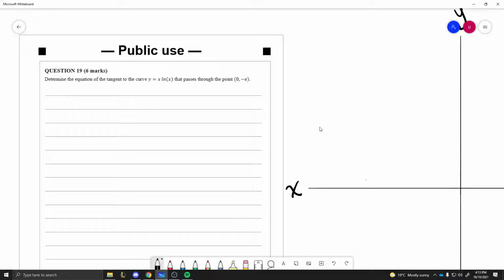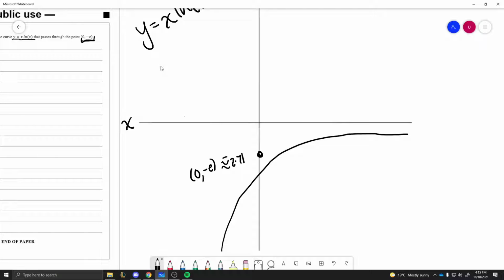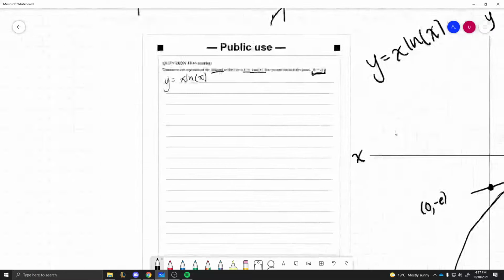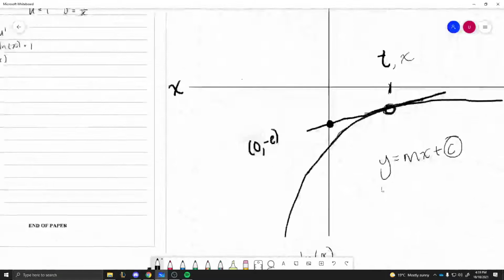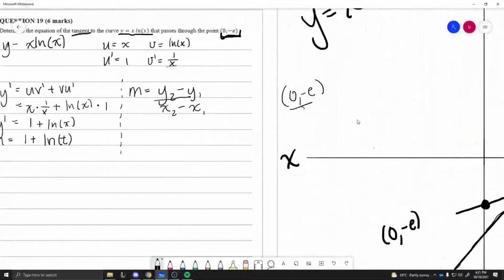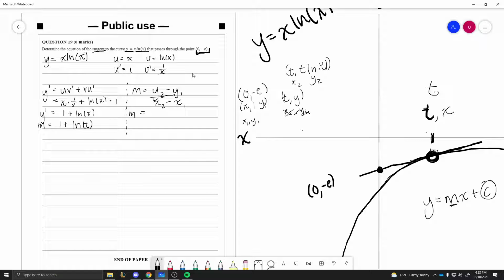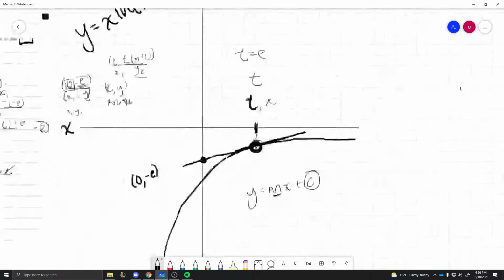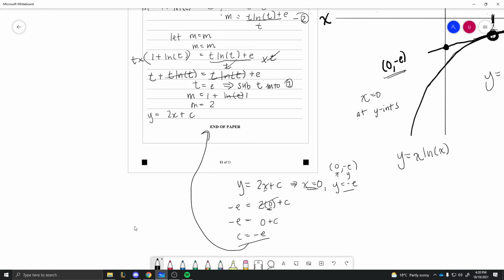Sample Exam Paper 1, Question 19 | QCAA Mathematical Methods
*Please note that I refer to the given point as "zero, e" a lot when it is negative e, not positive. This is a mistake that I acknowledge, please go off what the question states as that is how it was solved.*

Godforsaken point of tangency question that I struggled with solving. Easily the hardest exam question I've seen this year (funny oxymoron). Apologies for the microphone background static.

For Charlotte.